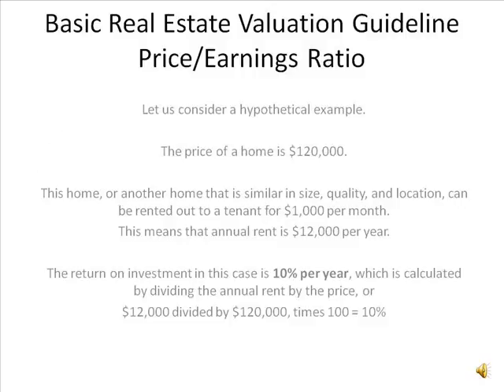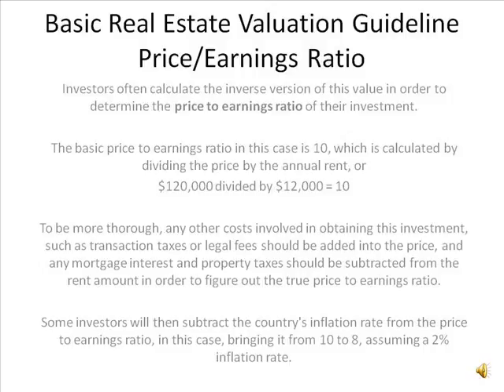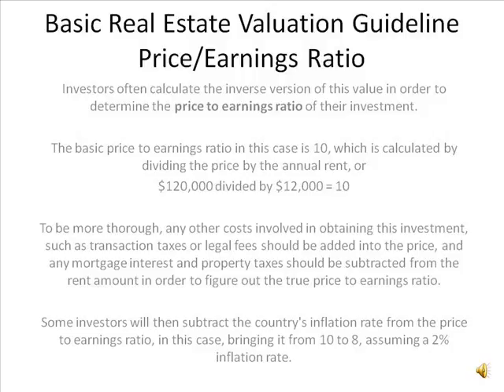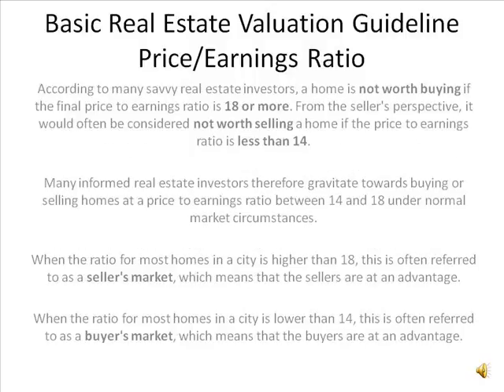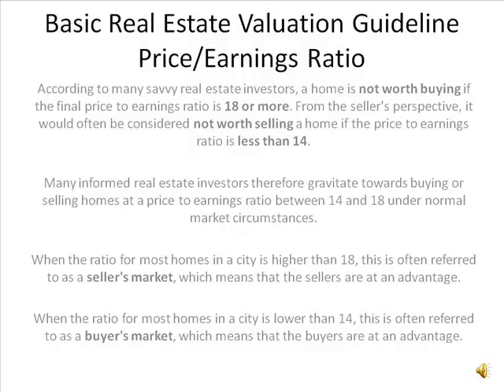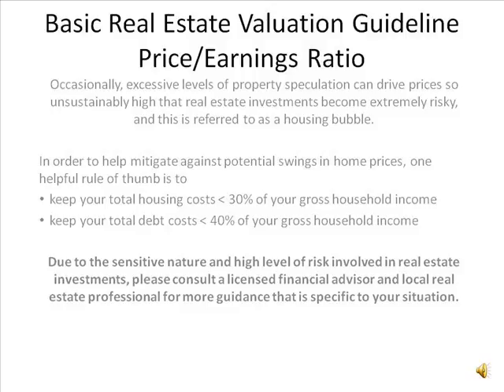Price to Earnings Ratio for Real Estate Valuation / 房地产市盈率 (中文字幕)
The real estate Price:Earnings Ratio (P:E Ratio) of housing or other property is just one of several valuation methods that some investors use as a guide to calculating the fundamental value of real estate property. It helps them to figure out if they should invest in the real estate or rent instead. It can be applied to real estate anywhere, such as New York, London, Toronto, San Francisco, Vancouver, and yes, even China! Is the property overvalued? Are we in a real estate bubble? This valuation method might not be suitable for all viewers. After viewing this video, please consult your own financial advisor, mortgage advisor, and realtor for more information.

Housing Bubble | Real Estate Bubble | Housing Collapse
住房泡沫 | 住房崩溃 | 房地产崩溃 | 房地产泡沫信号 |

Housing P:E Ratio | Real Estate P:E Ratio
住房  市盈率 | 房地产市盈率